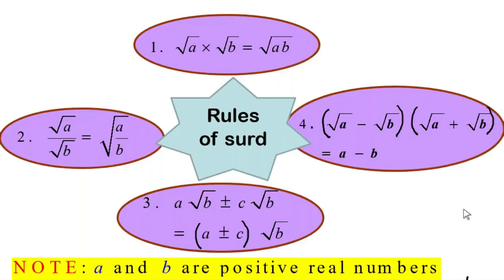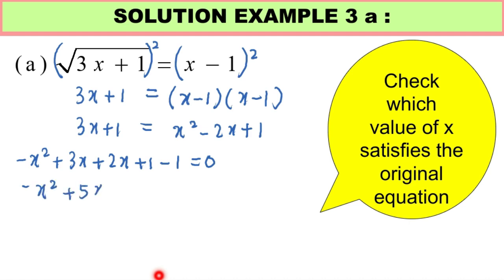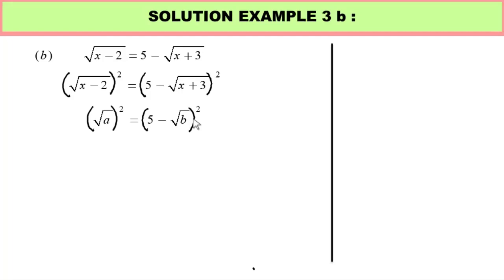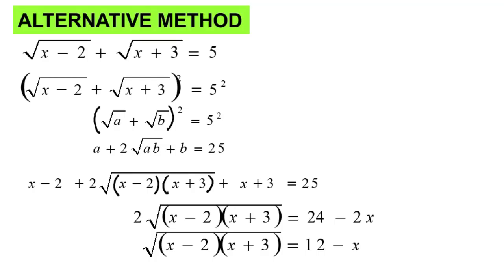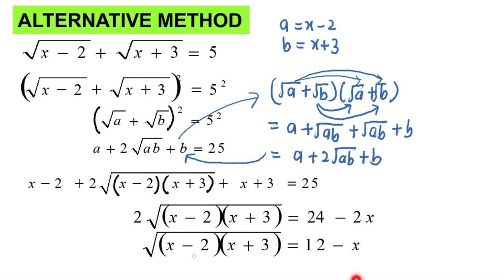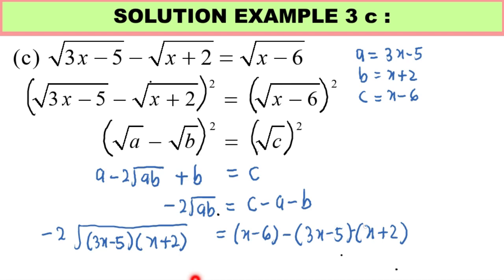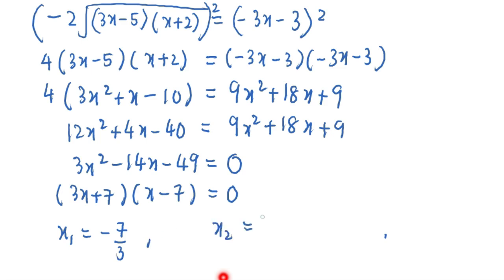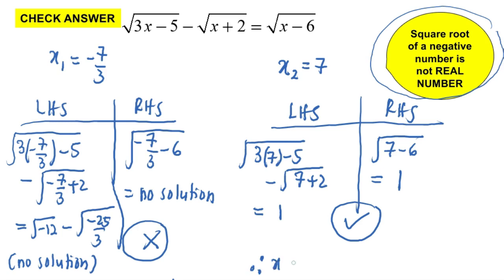2 1 Solving Equations Involving Surds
Video by Madam Norasikin Ari

Chapter 2 :

Find solutions of equations involving surds